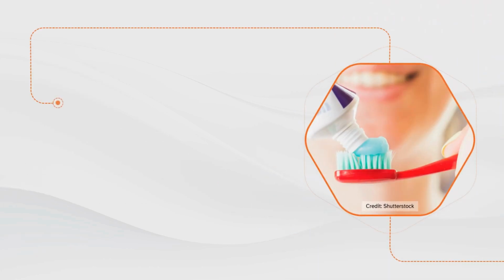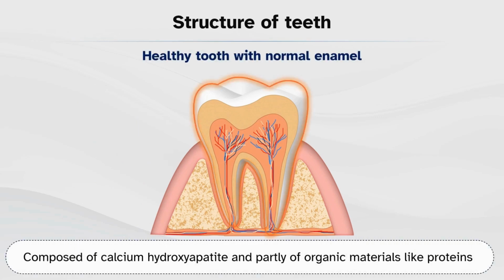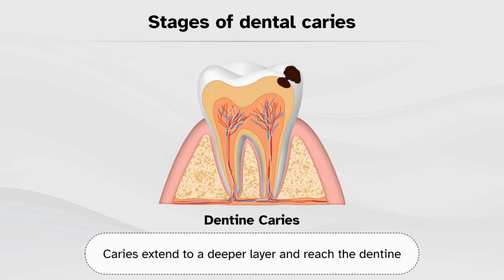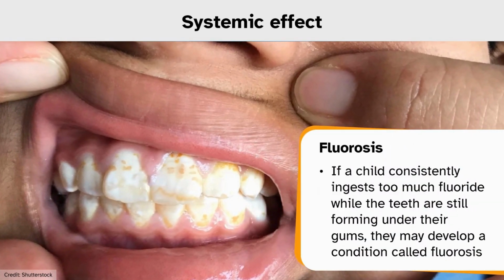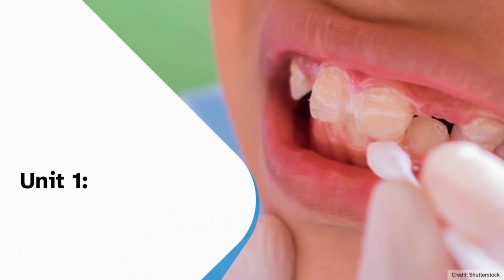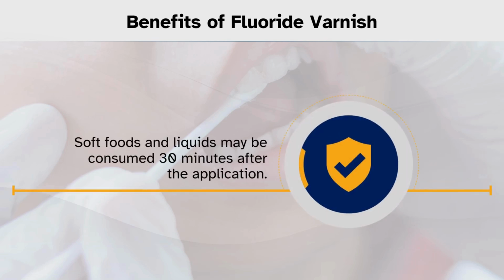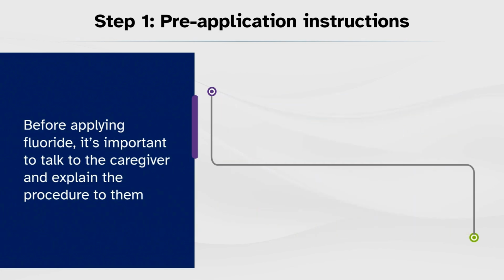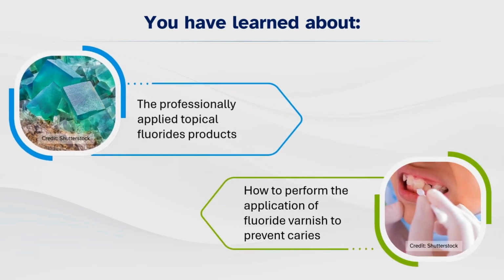Mastering Dental Care: Harnessing Fluoride Varnish for Caries Prevention || Aqibofficial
In this comprehensive course, dive into the world of preventive dentistry as we explore the powerful benefits of fluoride varnish in combating dental caries. From understanding the science behind fluoride's protective properties to mastering application techniques, this course equips dental professionals with the knowledge and skills needed to effectively prevent tooth decay in patients of all ages. Join us to elevate your practice and enhance patient outcomes with this essential preventive measure.